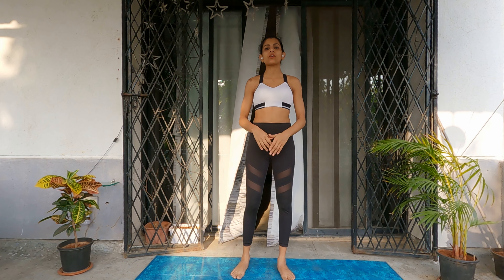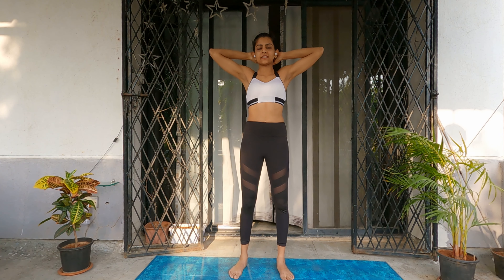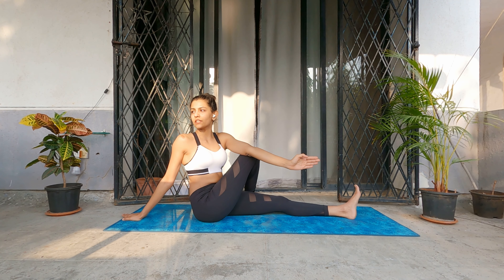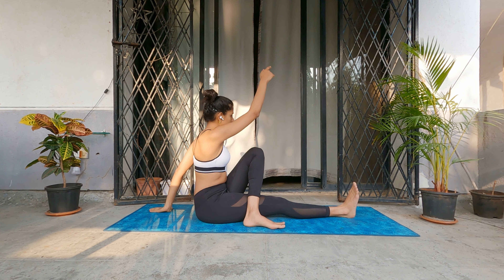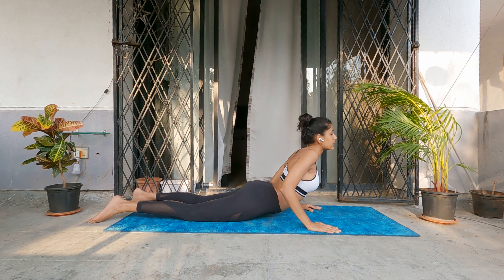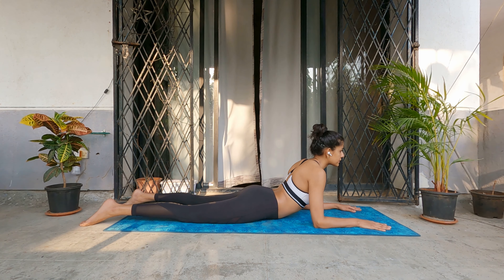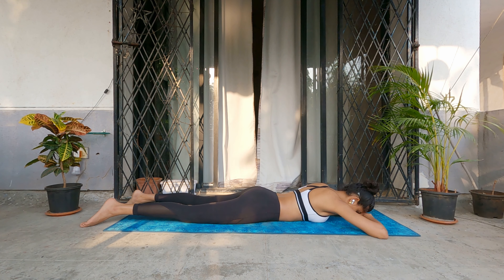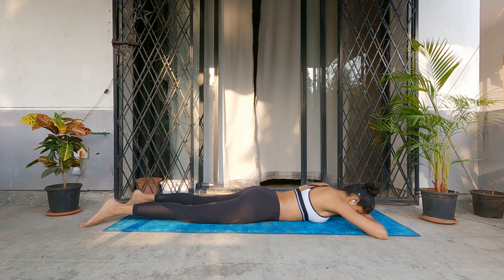Follow Along Lung Health Routine (Yoga and Breathing)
This 12 minute routine will keep your lungs healthy and working to their fullest capacity. Remember nothing and nobody can attack you if you are strong on the inside :)

Pose Name- Ardh- Matsyendrasana
                       Bhujangasana
                       Salamba Bhujangasana
                       Makarasana